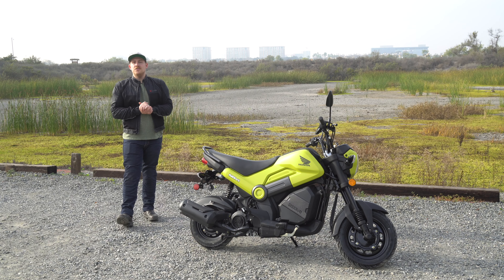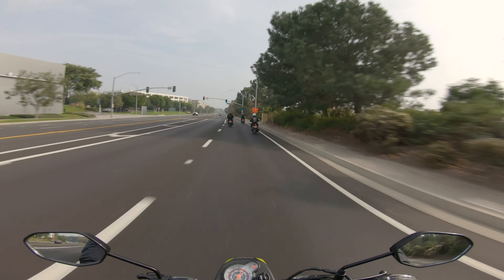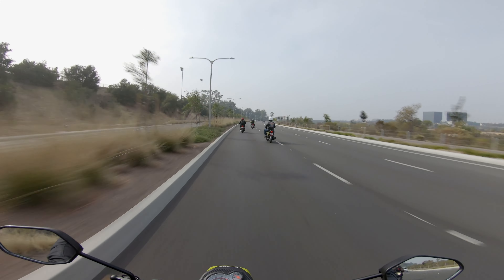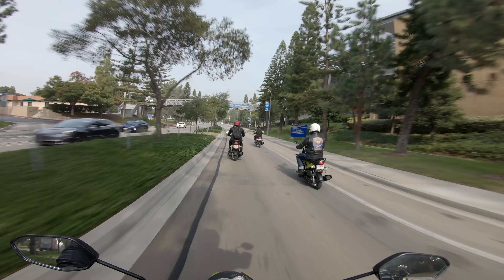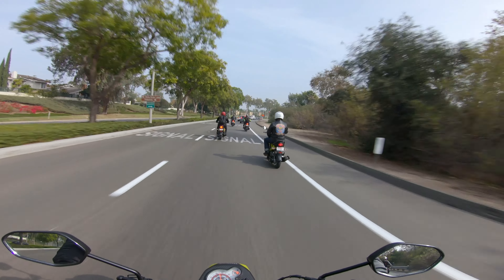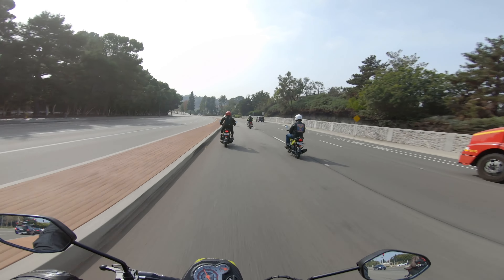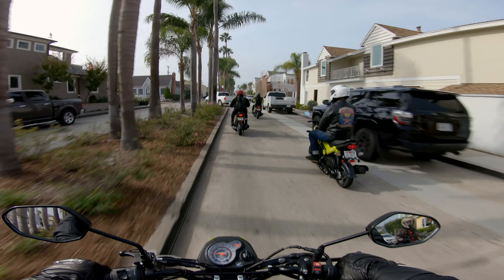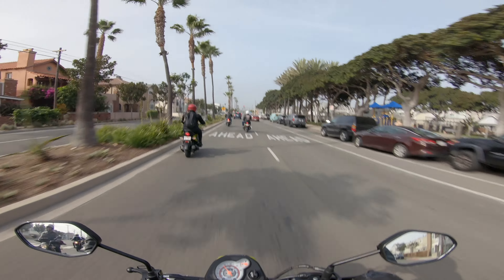2022 Honda Navi: The $1,807 Mini-Moto you Didn't Know you Needed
What makes the new 2022 Honda Navi so much fun? How about this: First, it’s easy to ride, thanks to its one-speed, no-shift automatic CVT transmission. That helps make it easy to learn on too, even if you’ve never ridden a motorcycle before. Because it’s small, it’s easy to park. Some spectacular fuel efficiency makes it easy on your wallet when it comes time to fill the tank. A reliable Honda engine makes maintenance easy too—because it hardly needs any. And best of all, with its super-low price, the new Honda Navi is easy to own. So check out the mini machine that maximizes your fun—the new Honda Navi. Don’t just ride—Navi-gate your world.

Big thanks to TFL Bike for some of the riding roller footage! He and the other wonderful people I met on this trip are linked below:

Helmet: Shoei RF1200
Gloves: Dainese 4 stroke
Jacket: Dainese Air